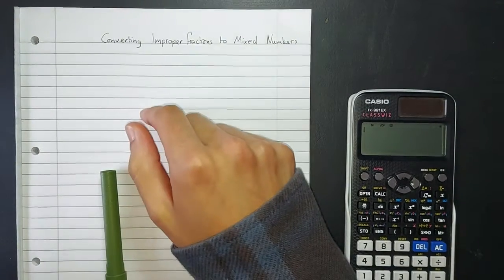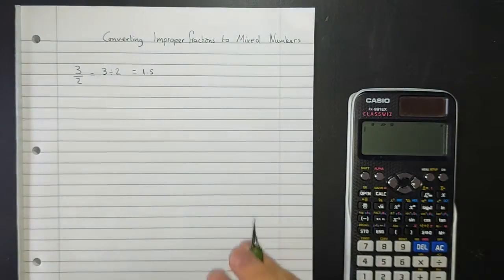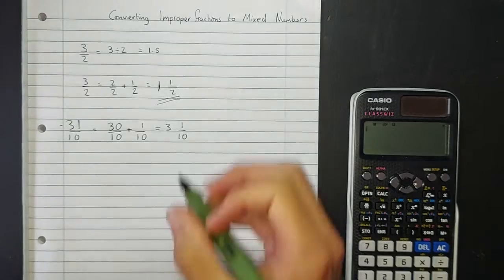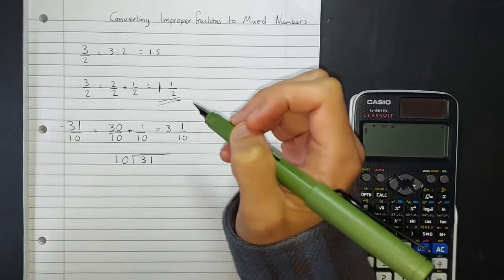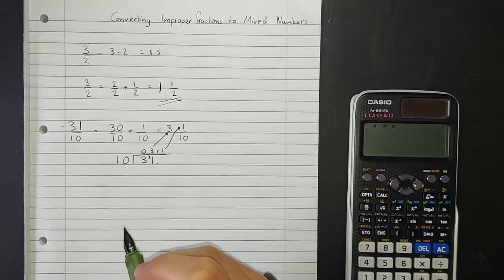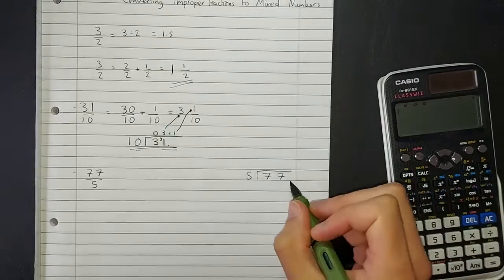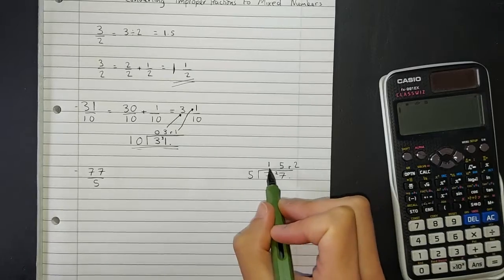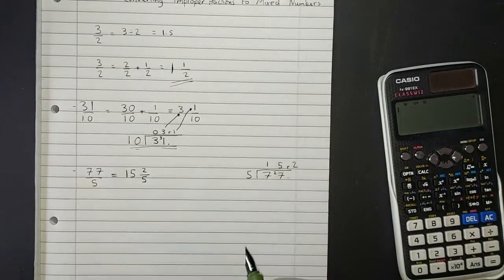Converting improper fractions to mixed numbers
A video showing how to convert improper fractions to mixed numbers.